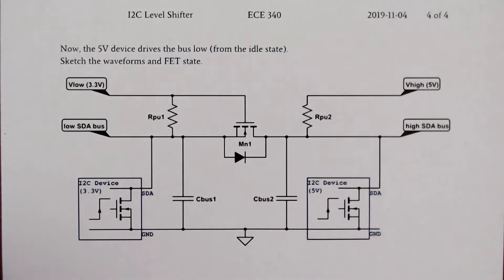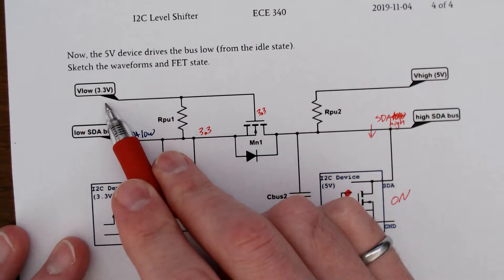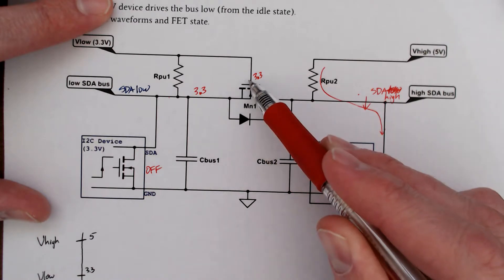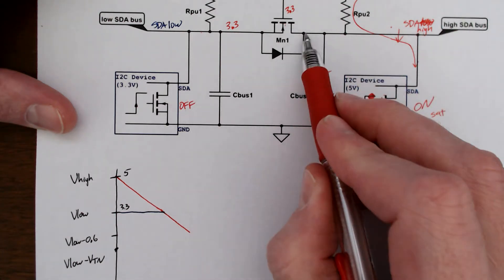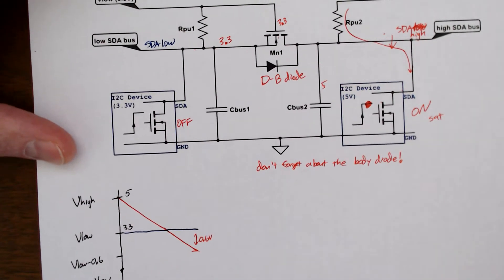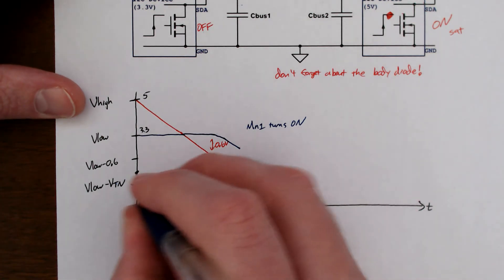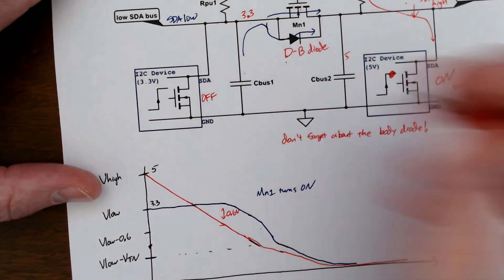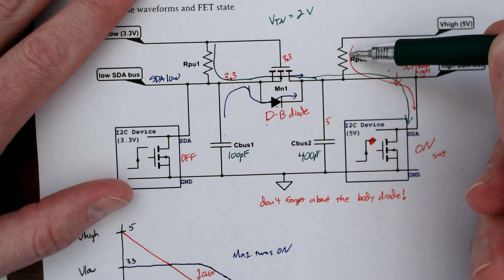I2C level shifter - part 3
I2C is great for connecting a microcontroller to many sorts of sensors and other devices.  How do you connect them when the devices use different power supply voltages?

This video shows how a simple and popular circuit works, first published by Philips (now NXP) as AN97055.

Part 3 ends the series by showing how the Drain-Body pn junction diode is a critical part to allowing the high-voltage side to also pull the entire bus to 0 V.